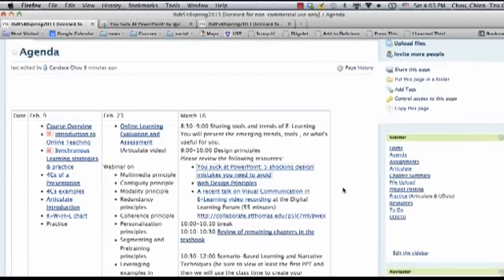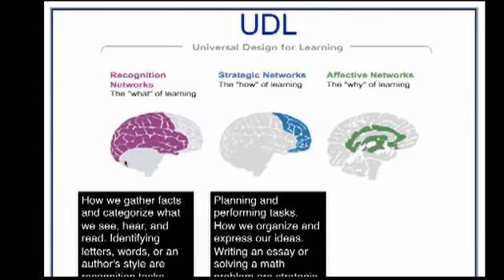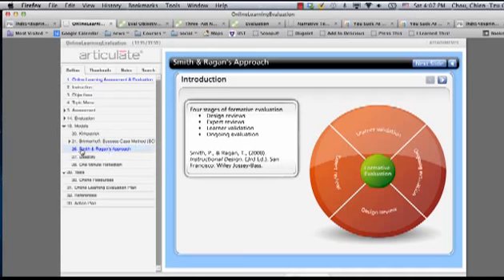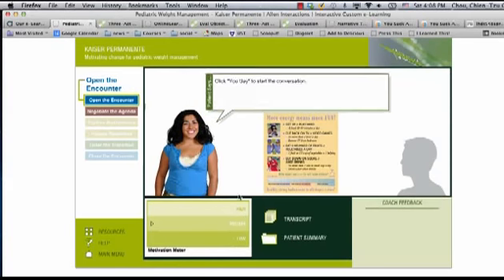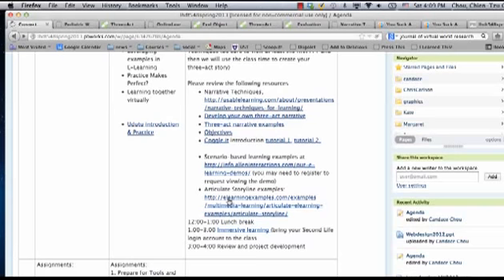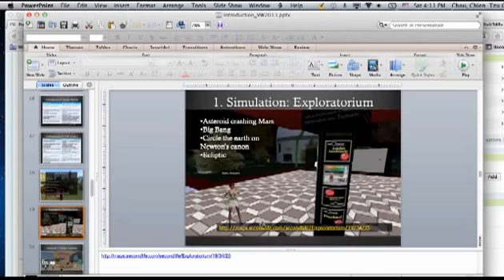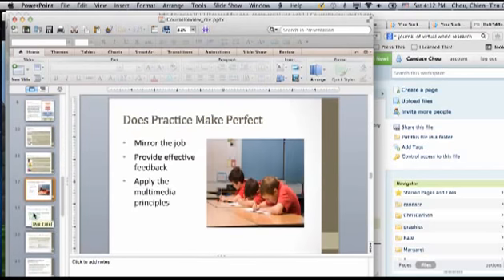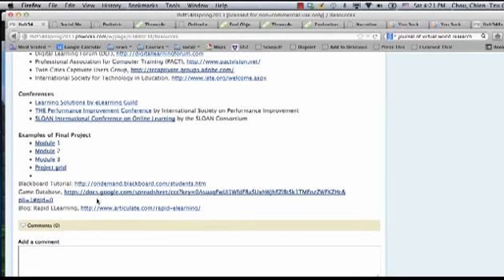LHDT548 Summary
LHDT548 Summary for March 16 session